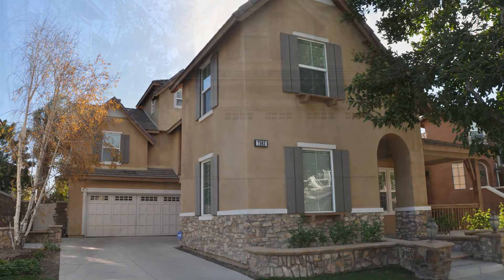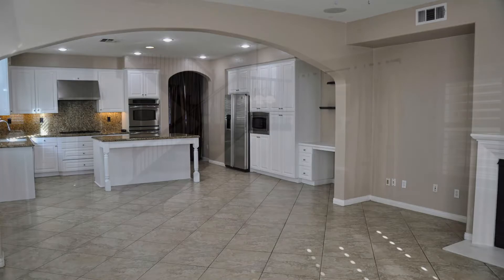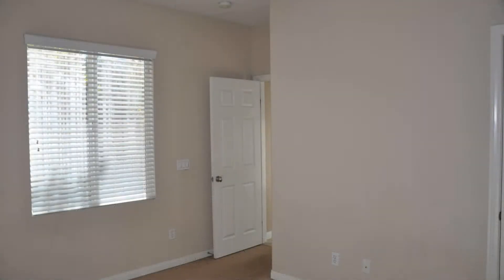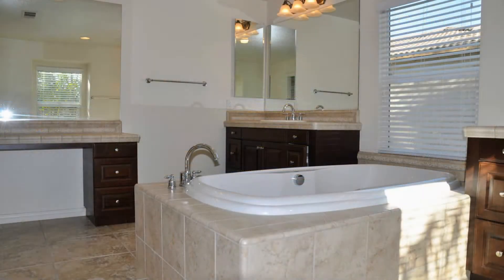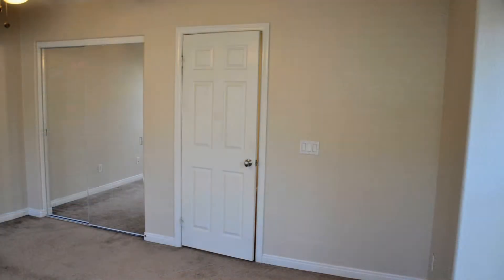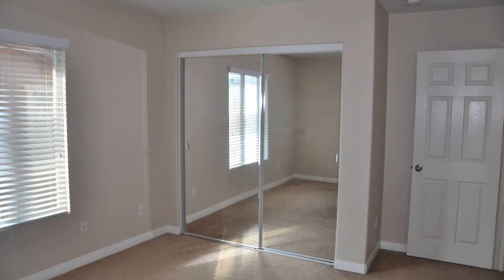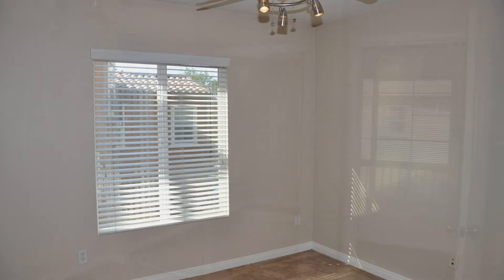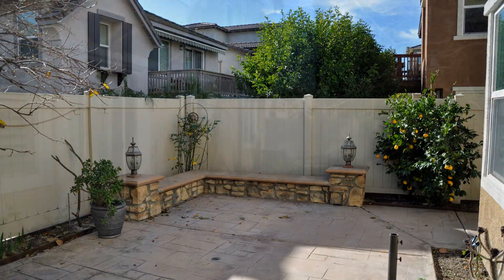Chino Homes for Rent 6BR/4BA by Chino Property Management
This spacious property offers almost 3,800 square feet of living space, 6 good-sized bedrooms, and 2 garages. The kitchen is a chef's delight as it boasts gorgeous granite countertops, plenty of cabinet space, and a large island. The family room features a cozy fireplace that is perfect for cold weather. One bedroom and a full bathroom can be found downstairs, perfect as a guest bedroom or mother-in-law quarters. You will love the high ceilings, tile flooring, and wood shutters throughout. Upstairs, you will find the other 5 bedrooms, 3 full bathrooms, and a spacious loft. The master suite comes with a private bathroom that has 2 separate vanities, a make-up vanity, a separate large shower/tub combo, and two walk-in closets. The private backyard can be your own personal oasis. This may be the perfect property for you.

Looking for a property manager in Chino? We do property management!